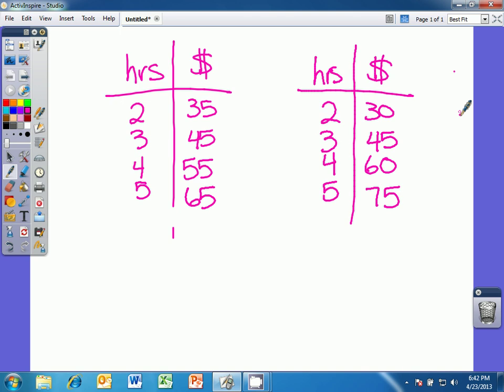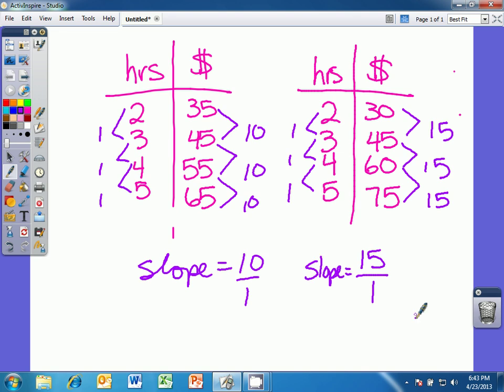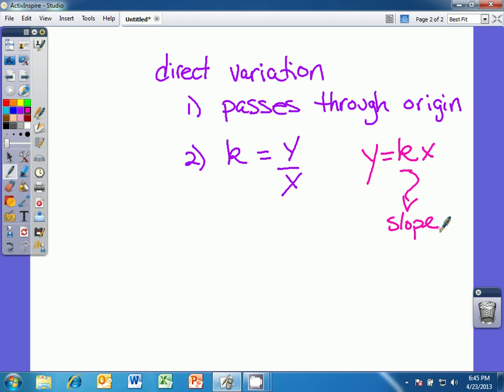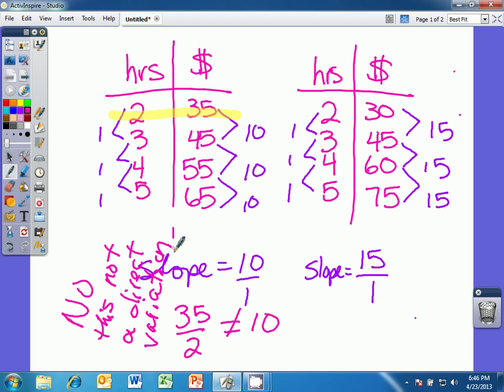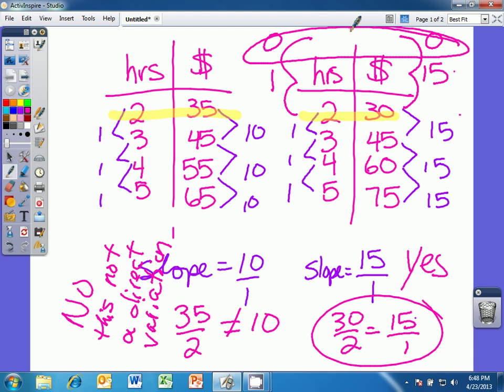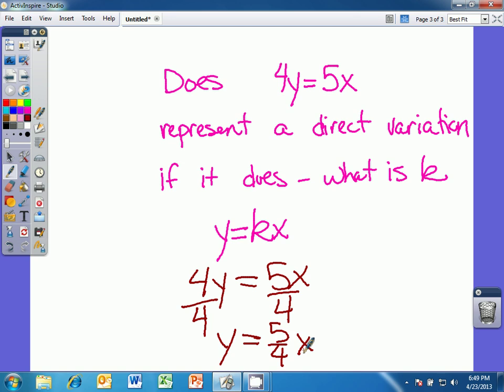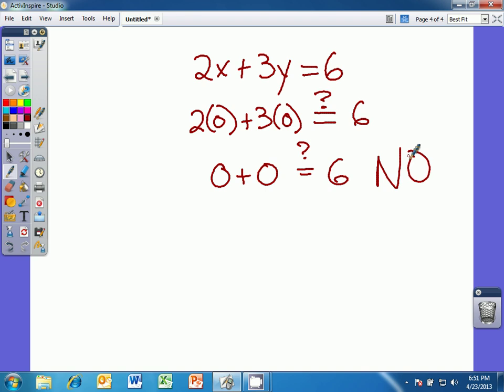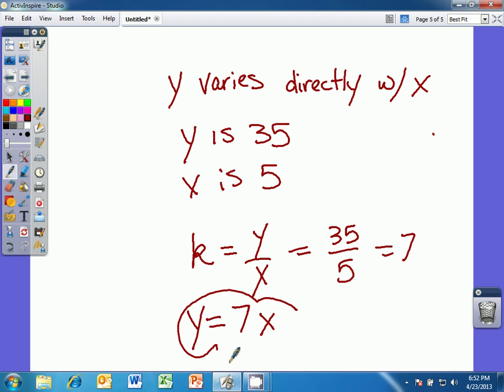Direct Variation Equations - given tables or ordered pairs, writing equations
This video walks through how to find the direct variation constant and then write the equation of the direct variation function.